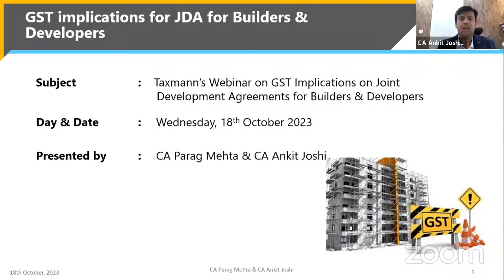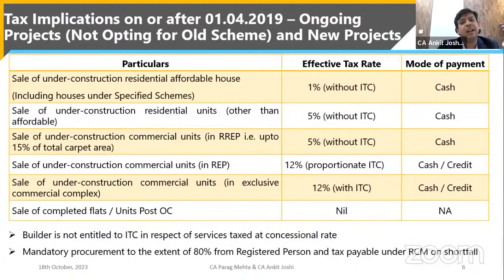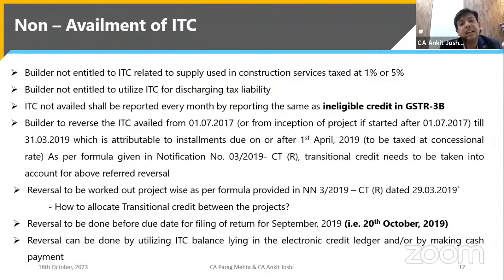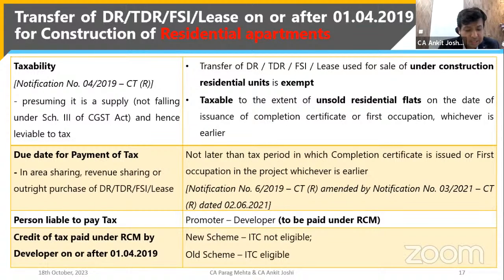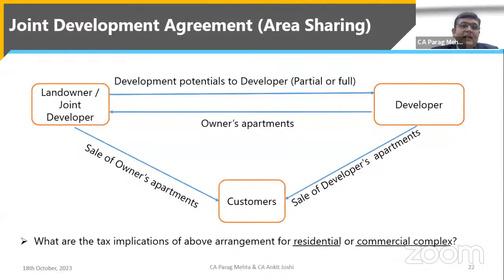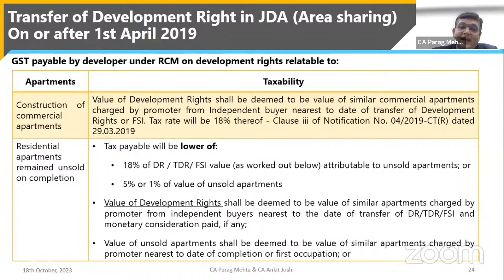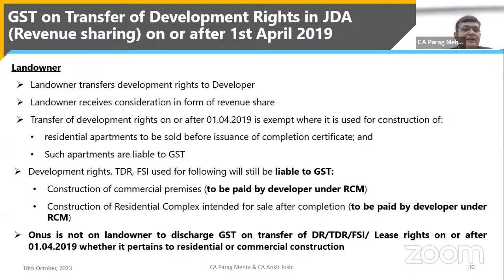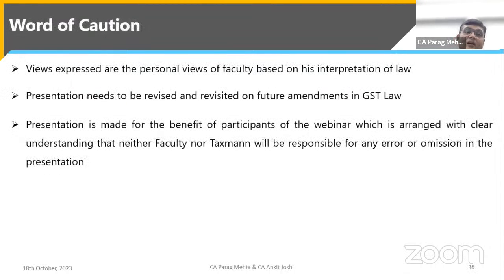TaxmannWebinar | GST Implications on Joint Development Agreements for Builders & Developers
📋 Coverage of the Webinar:
✔️ Real Estate Sector in GST Regime
✔️ GST on or after 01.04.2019
✔️ Affordable Residential Apartment
✔️ Conditions for Concessional Rate of Tax under New Scheme of Taxation
✔️ Taxability of Development Rights, FSI, TDR, and Lease Premium
✔️ Joint Development Arrangements (JDA) – Area Sharing
✔️ Joint Development Arrangements (JDA) – Revenue Sharing
✔️ Relevant Legal Precedents
✔️ Q&A Session

📢 Speakers:
• CA Parag Mehta – Partner | N.A. Shah Associates LLP
• CA Ankit Joshi – Associate Partner | N.A. Shah Associates LLP

00:00 Introduction
05:46 Real Estate Sector in GST Regime
07:48 GST on or after 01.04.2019
07:54 One-Time Option for Ongoing Projects
09:31 Tax Implications – Ongoing Projects Opting for Old Scheme
10:54 Tax Implications – Ongoing Projects (Not Opting for Old Scheme) and New Projects
12:40 Amended Scheme of Taxation
14:29 Affordable Residential Apartment
15:44 Value
17:16 Conditions for Concessional Rate of Tax under New Scheme of Taxation
17:30 Non-Availment of ITC
20:06 Procurement from Registered Persons
23:40 Taxability of Development Rights, FSI, TDR and Lease Premium
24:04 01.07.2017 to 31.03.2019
25:08 Transfer on or after 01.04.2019 for Construction of Residential Apartments
29:37 Transfer on or after 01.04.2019 for Construction of Commercial Apartments
33:04 Joint Development Arrangements (JDA) – Area Sharing
34:37 Transfer of Development Rights/FSI/TDR/Lease Premium in JDA – Area Sharing (on or after 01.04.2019)
36:59 Transfer of Development Rights/FSI/TDR/Lease Premium in JDA – Area Sharing (on or after 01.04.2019)
40:50 GST on Area Allotted to Landowner in JDA – Area Sharing (on or after 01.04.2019)
43:53 GST on Sale of Owner's Apartment by Landowner in JDA – Area Sharing (on or after 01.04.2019)
45:35 GST Payable on Salable Area (on or after 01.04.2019)
46:50 Joint Development Arrangements (JDA) – Revenue Sharing
48:07 GST on Transfer of Development Rights in JDA – Revenue Sharing (on or after 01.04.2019)
49:15 GST on Apartments/Units Sold to Ultimate Customers in JDA – Revenue Sharing (on or after 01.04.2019)
49:46 GST Payable by Developer under RCM on Development Rights in JDA – Revenue Sharing (on or after 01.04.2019)
51:55 Relevant Legal Precedents
56:32 Q&A Session